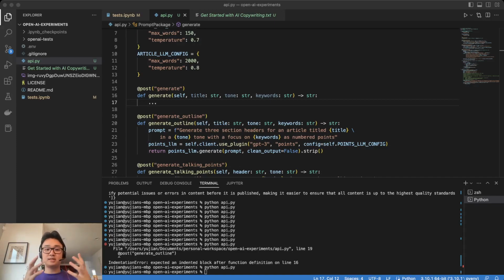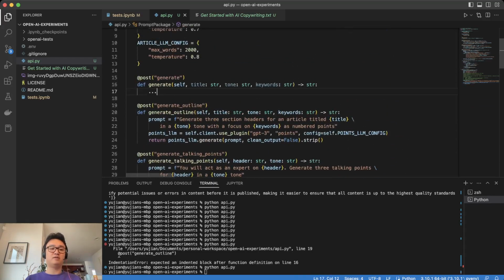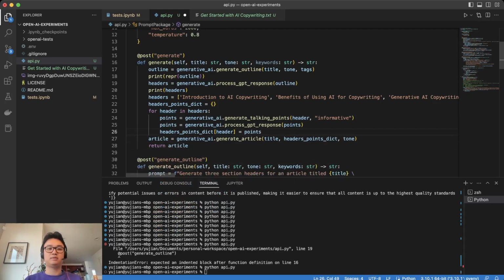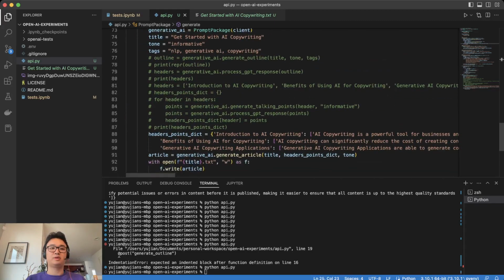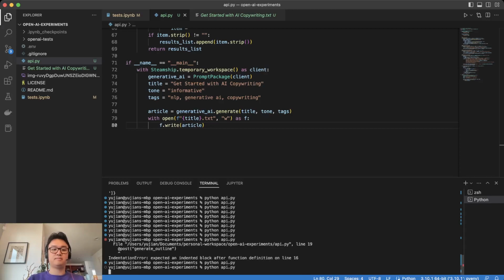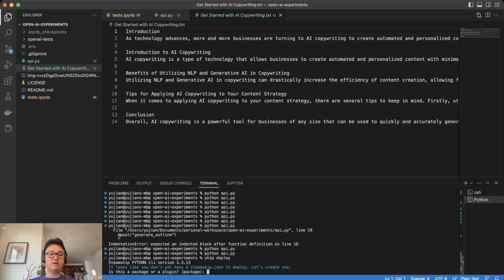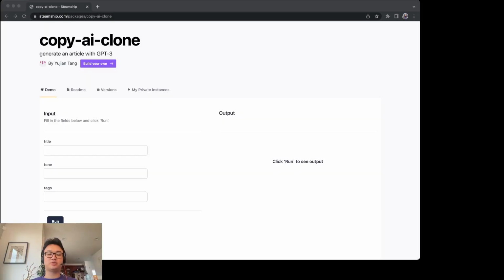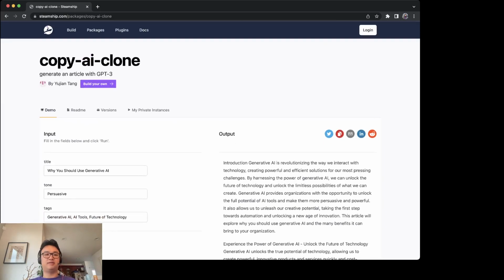Create Your Own Jasper AI/Copy AI Clone Part 6 - Put Online